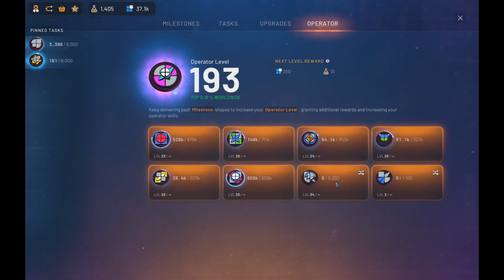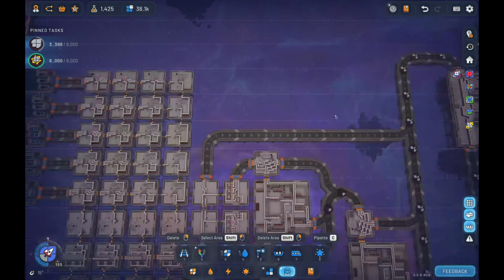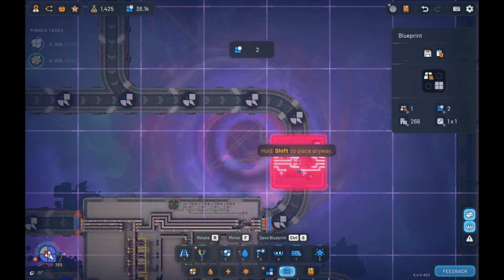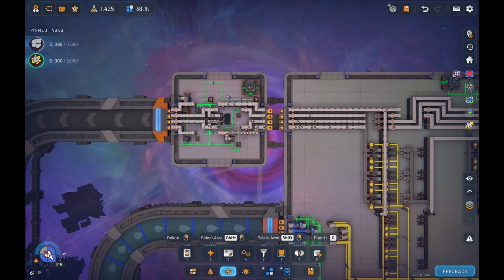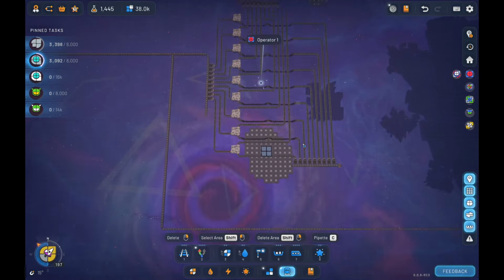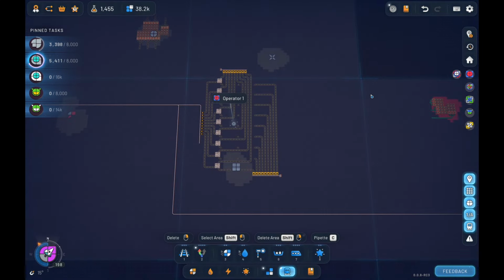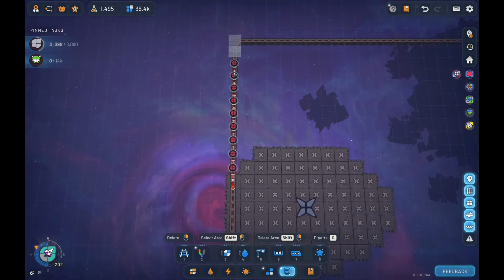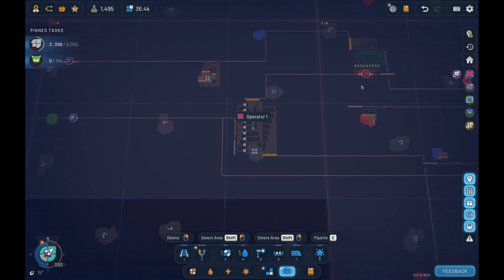Shapez2 More Maintenance: Episode 40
Join Gramps in Shapez2! Out now in early access we take a first peek as we play through this puzzle  game. If you enjoy Factorio or Satisfactory you'll love Shapez.

We're starting some fast forwarding with this episode. We're trying to get to the two layer crystal shapes. So while we do that, we TRIPLE our first Operator shape!